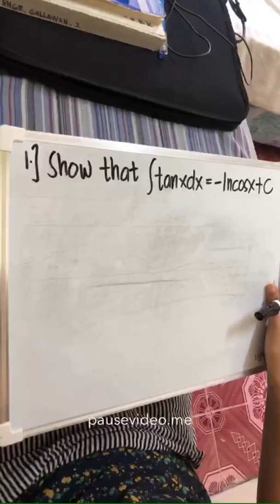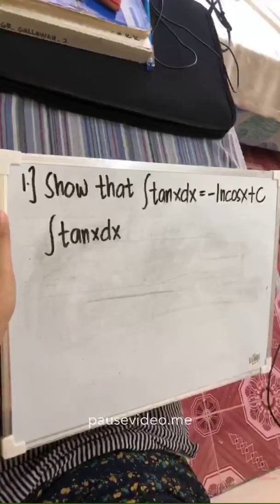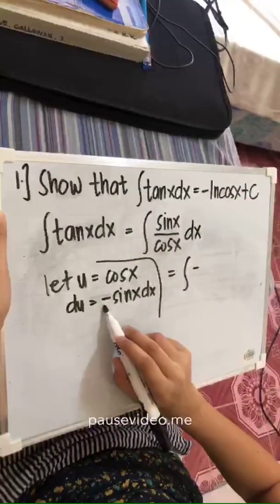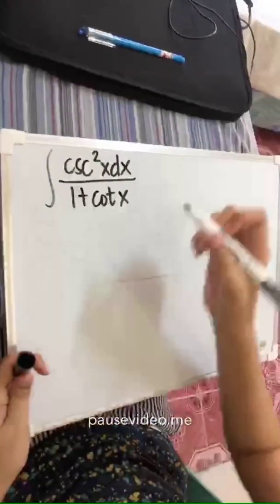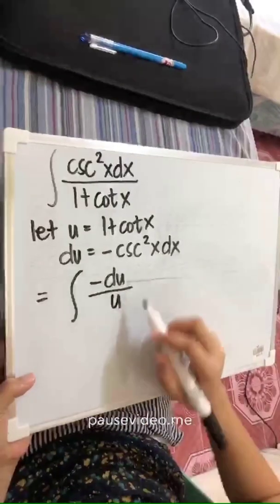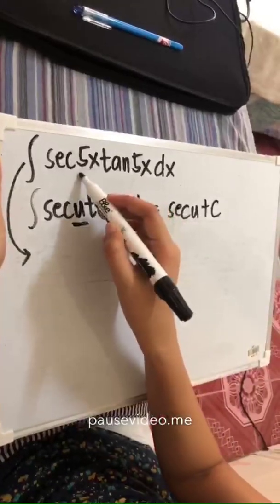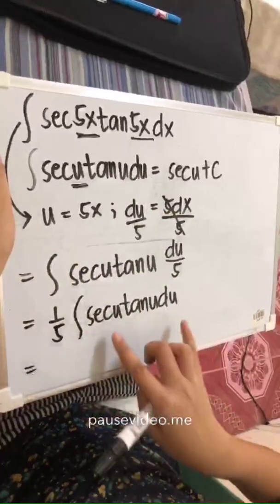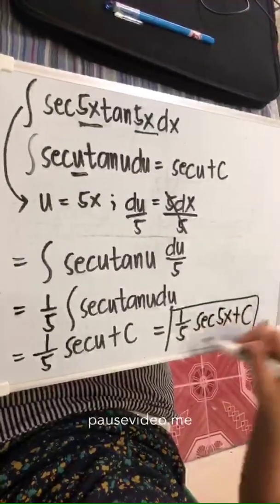Simple Integration of Trigonometric Functions